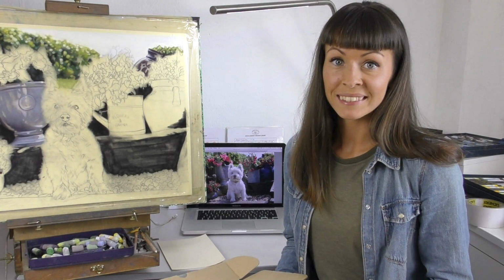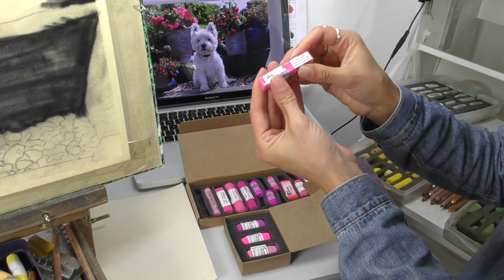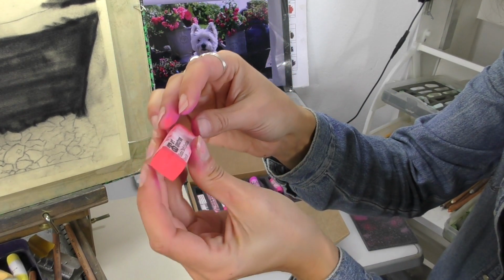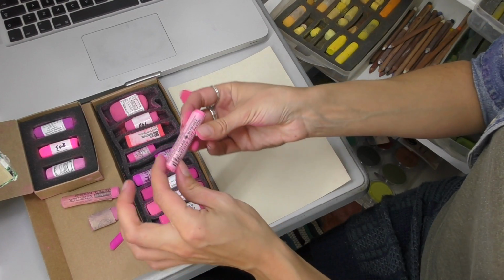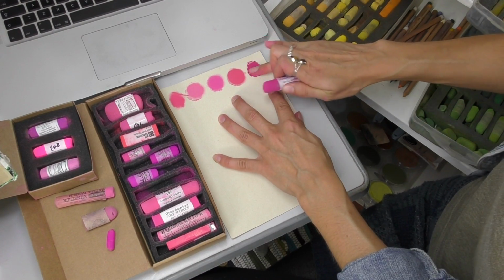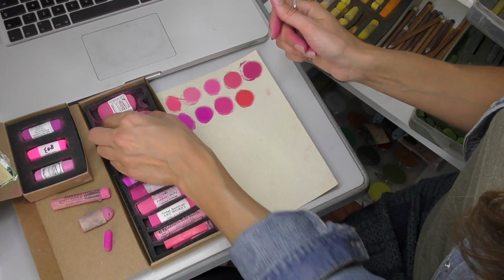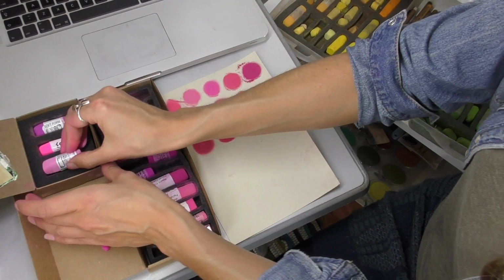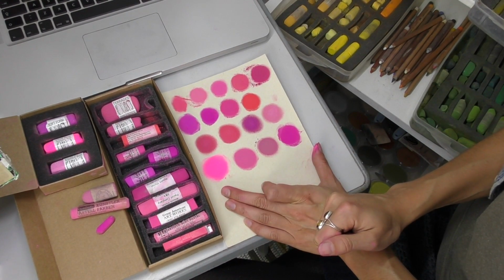Unboxing The Best Pink Soft Pastels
A quick unboxing video showing you a range of different pastel brands and comparing them. Pinks are notoriously difficult to manufacture so I wanted to see what the best options on the market are.
for all the pastel brands mentioned.
If you're in the UK you can find some of these brands from Jacksons Art

Be sure to look around my Youtube channel at my other videos. And if you're interested in my full catelogue of in depth tutorials visit me